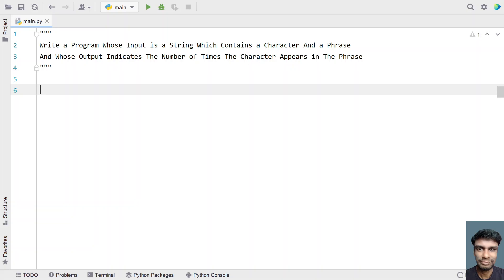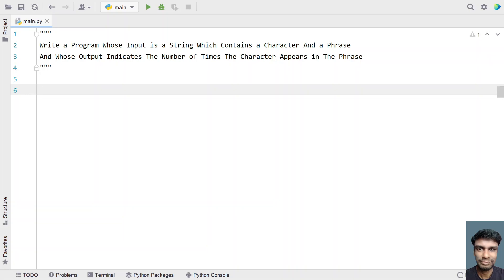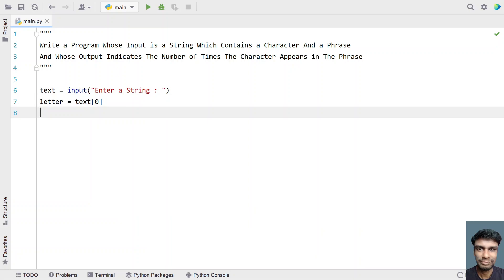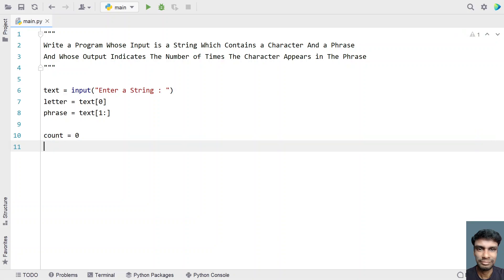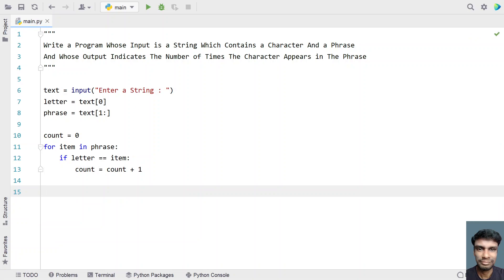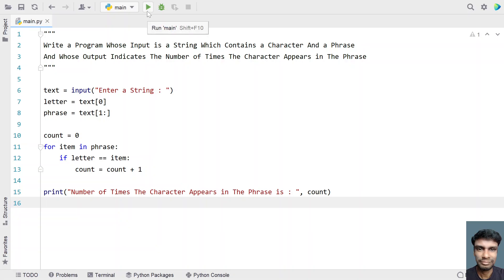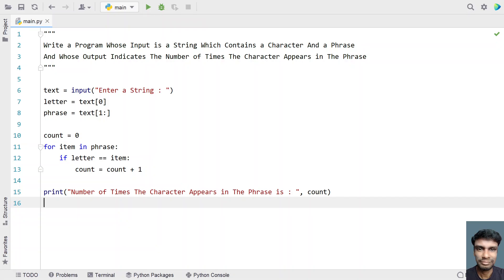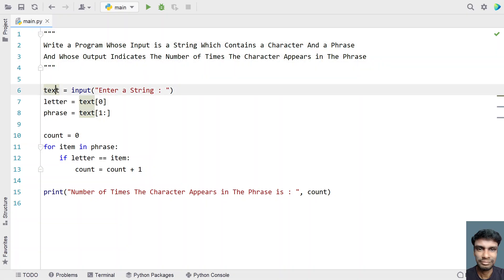Write a Program Whose Input is a String Which Contains a Character And a Phrase And Whose Output Ind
In this video you will learn about how to Write a Program Whose Input is a String Which Contains a Character And a Phrase And Whose Output Indicates The Number of Times The Character Appears in The Phrase

Program Statement
Write a Program Whose Input is a String Which Contains a Character And a Phrase And Whose Output Indicates The Number of Times The Character Appears in The Phrase

Code
text = input("Enter a String : ")
letter = text[0]
phrase = text[1:]

count = 0
for item in phrase:
    if letter == item:

print("Number of Times The Character Appears in The Phrase is : ", count)